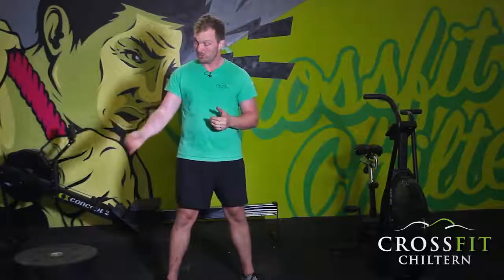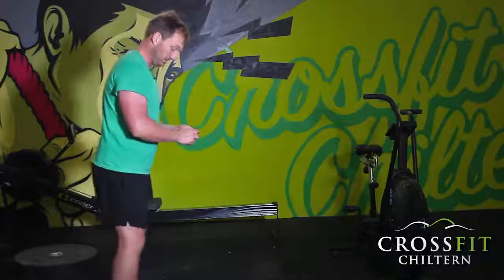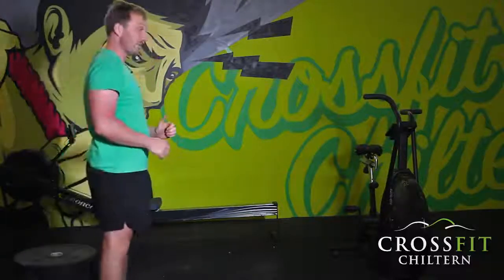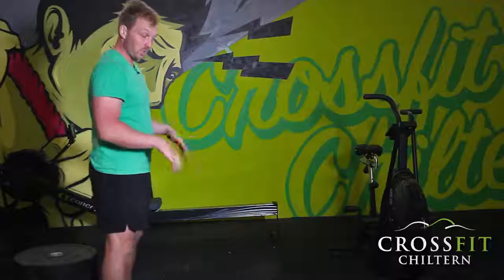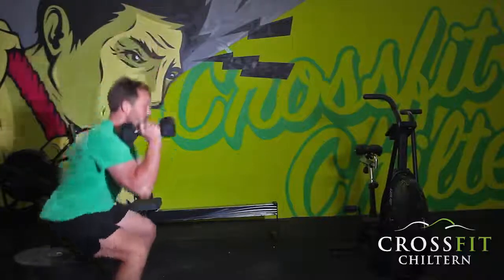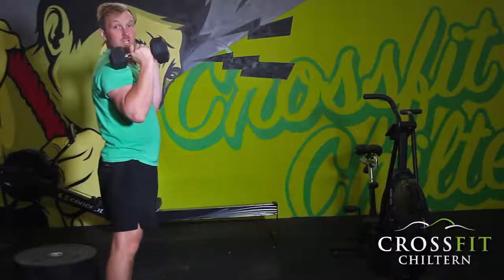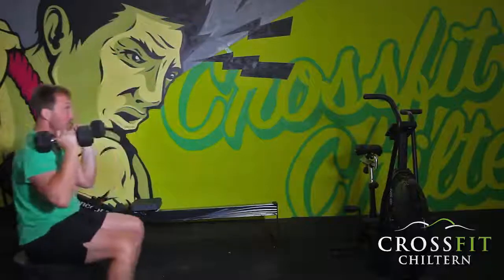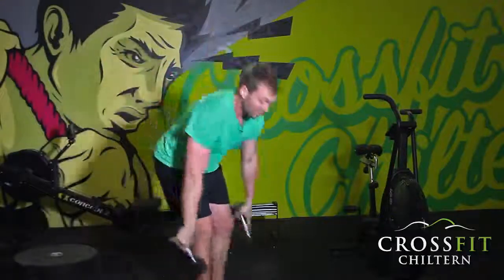Stop wasting time at the gym